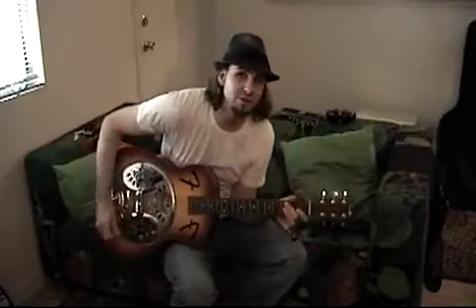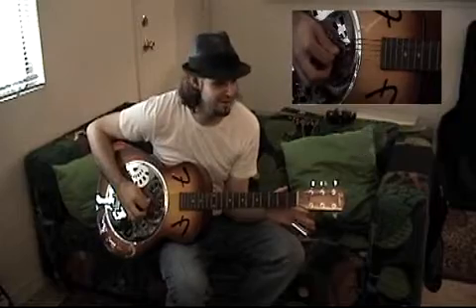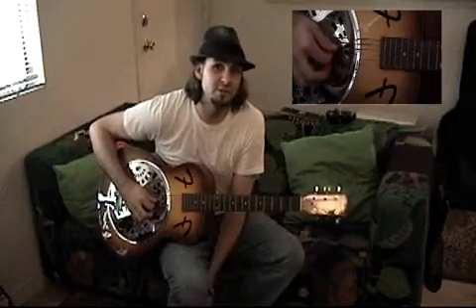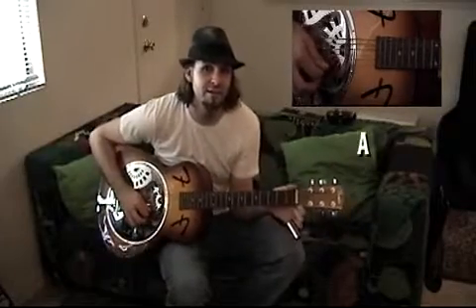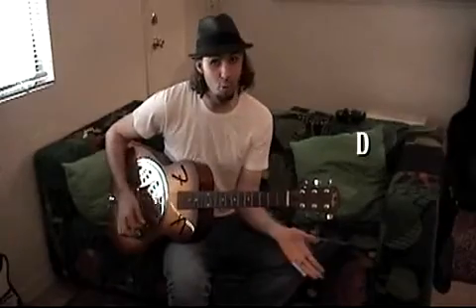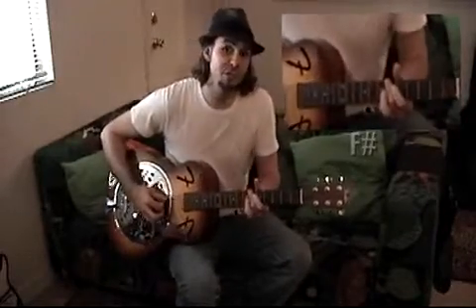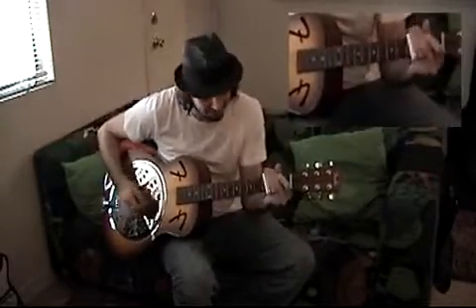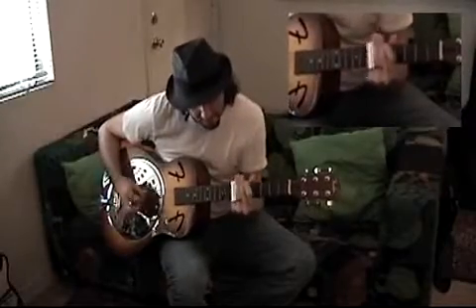A Quick Lesson With Peter Mallen Open D Tuning